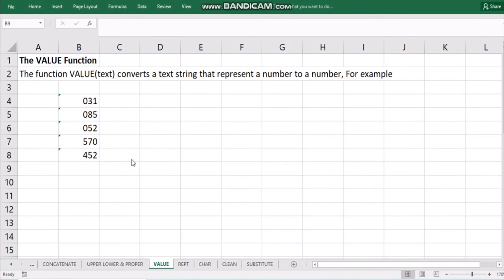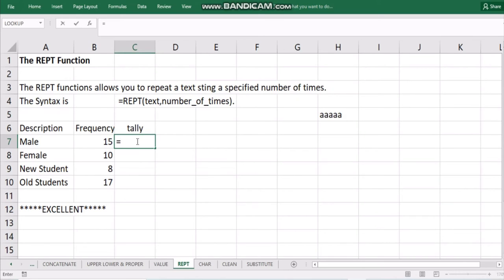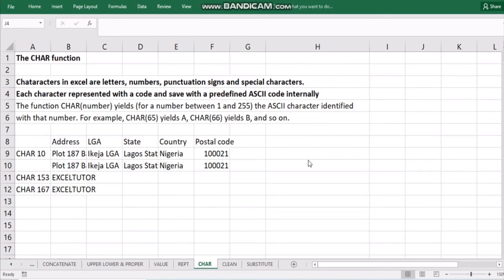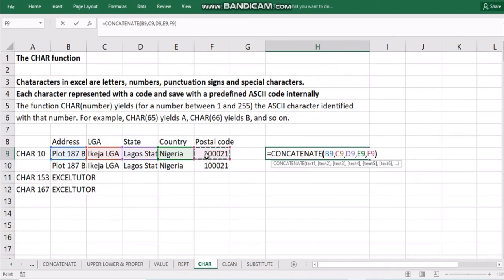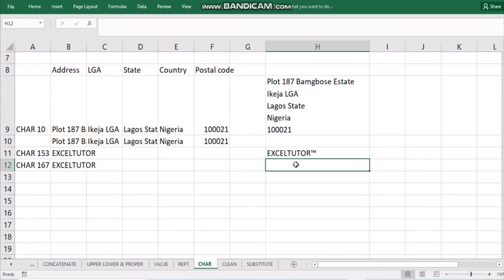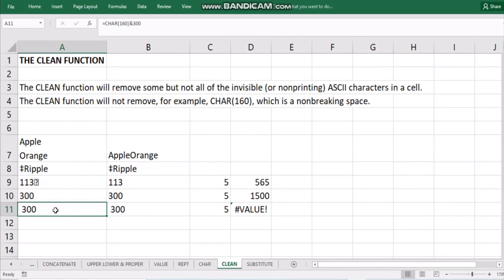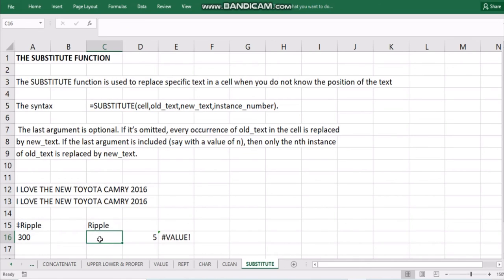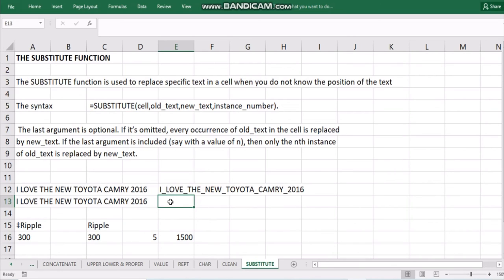TEXT FUNCTIONS IN EXCEL (3) (HOW TO USE VALUE, REPT, CLEAN, CHAR and SUBSTITUTE in Excel.)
In this tutorial, I explain the use of VALUE, REPT,  CLEAN,  CHAR and SUBSTITUTE in Excel.
Data cleaning are essential part of Data Analysis. This video coupled with Text  Functions 1 & 2 gives an in-depth knowledge about data cleaning.